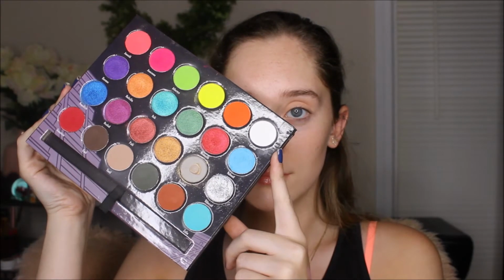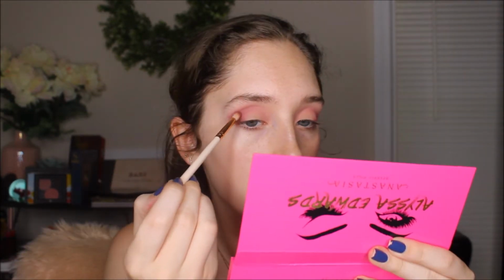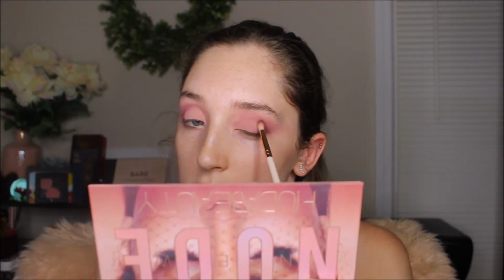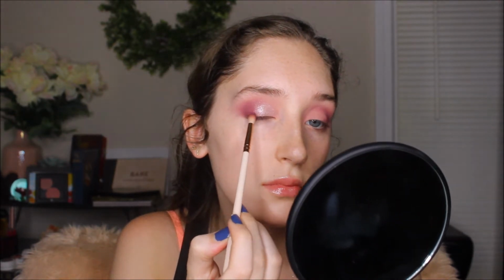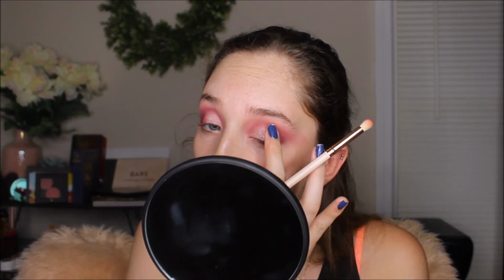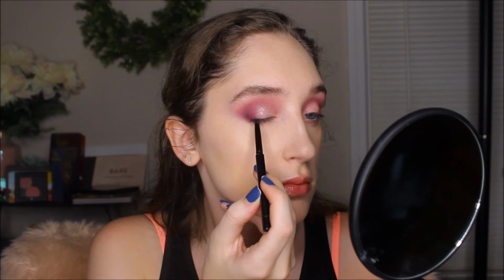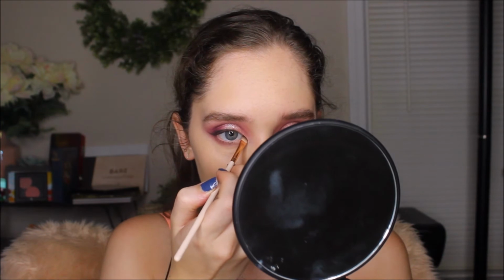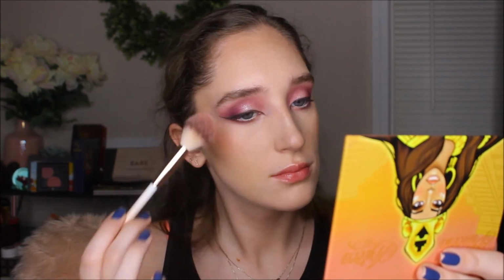PURPLE GLAM MAKEUP TUTORIAL │ Huda NEW NUDE PALLETE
HEY GUYS! SO today I'm showing you how I got this look right here. A little foxy eye smokey look. A purple glam smokey eye? A smokey eye? IDK what to call it but this is a look I came up with and I hope you like it.

I just wanted to say thank you so flippin much for watching my video or even clicking on it because I know you didn't have to but it really means a lot. I hope you have a great day and I'll see you in my next video! Bye!!

love, viv

Products
Huda New nude palette
ABH x Alyssa Edwards palette
GLF contour and blush palettes
Mac Whirl liner
Mac lipstick in Love you back
Fenty Beauty gloss in Sweet Mouth
The lashes I got like a year ago on aliexpress
Stila liquid eyeshadow in Ballet Baby
GLF Princesa Azteca 2 Palette